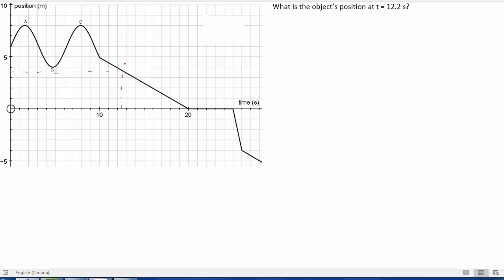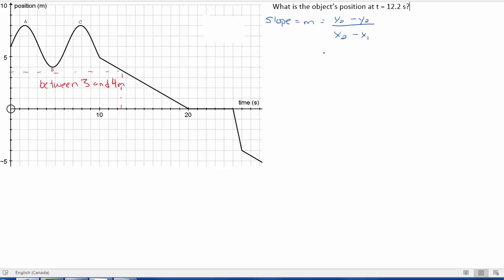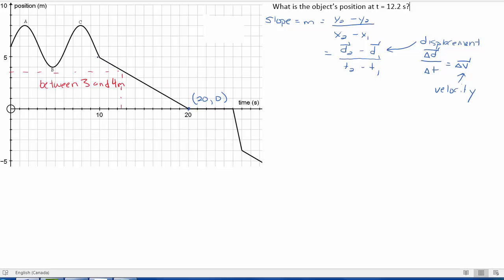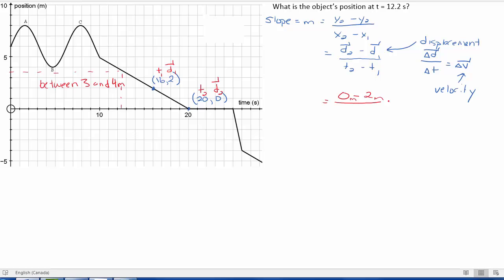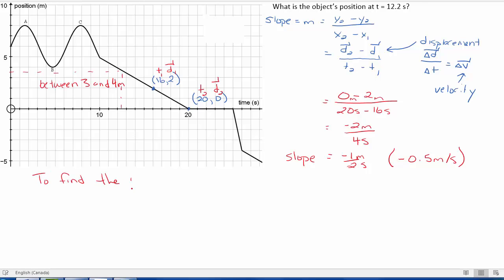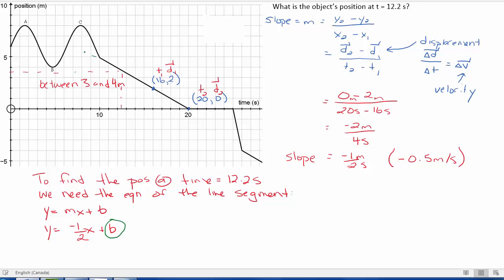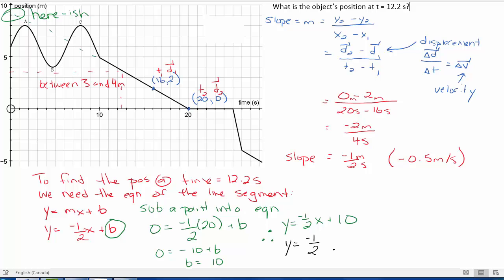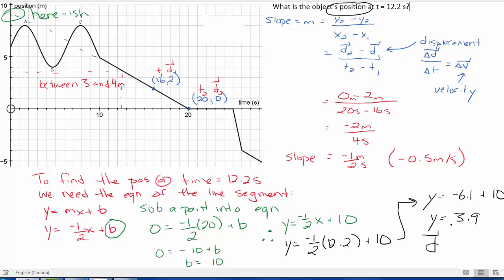Position Time Analysis Solving Linear Equations